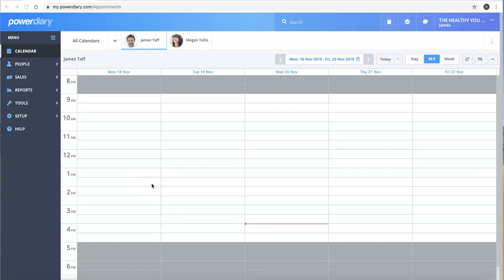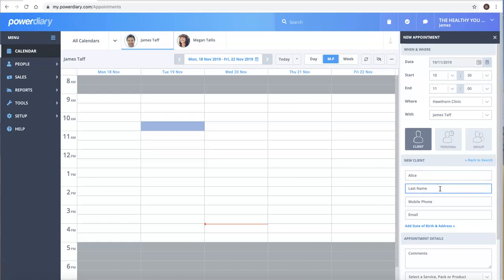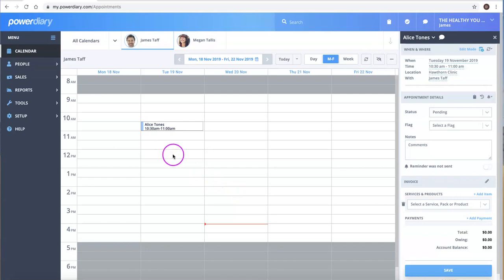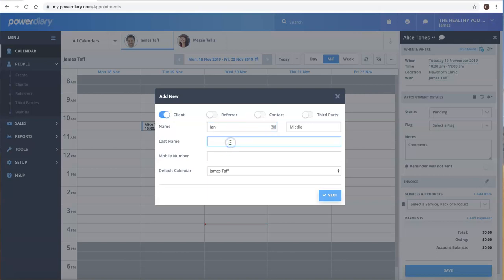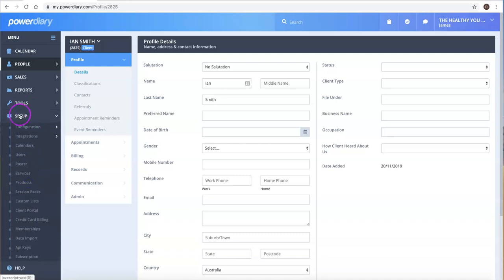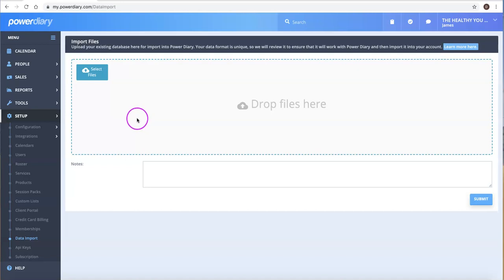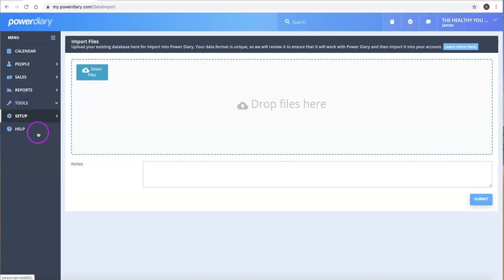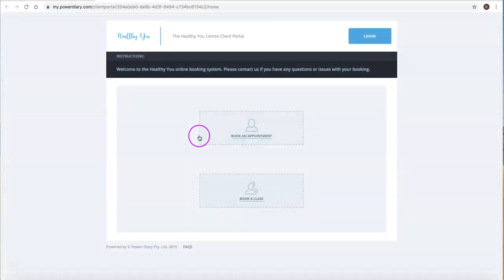Adding New Clients - 4 ways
In this video, Damien shows you the four different ways you can add new clients to Power Diary.

Note: The PEOPLE - Clients -  Create menu has been renamed to PEOPLE - Clients - Add; the SETUP menu has been renamed to SETTINGS.

Chapters:

0:00 Intro
0:14 Add new clients from the main calendar
1:01 Add new clients from the People menu
1:48 Add new clients via Data Import
2:41 Add new clients via Client Portal